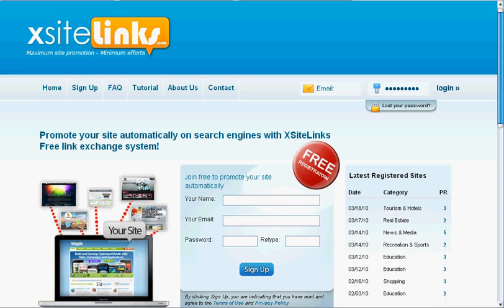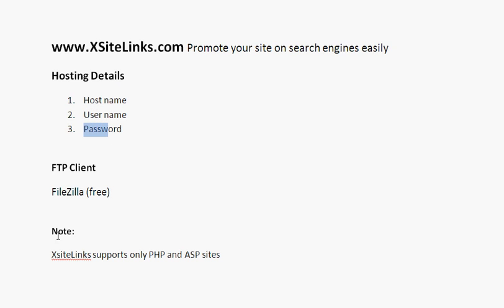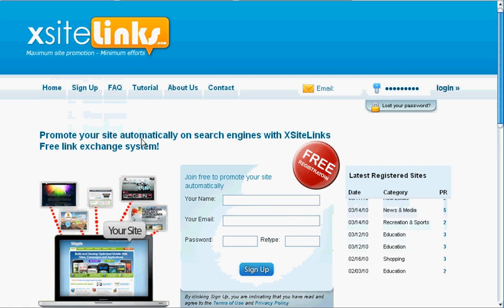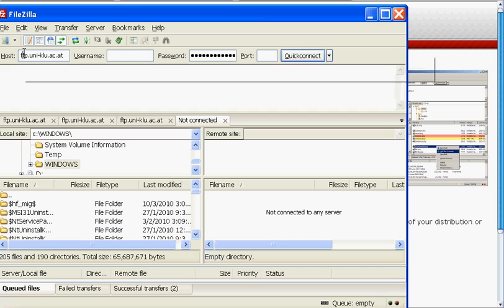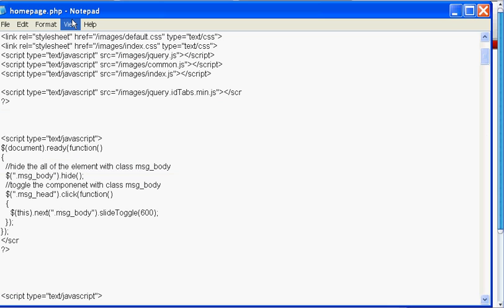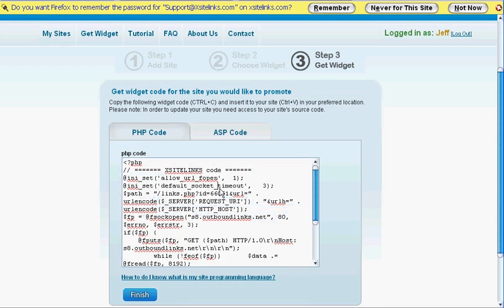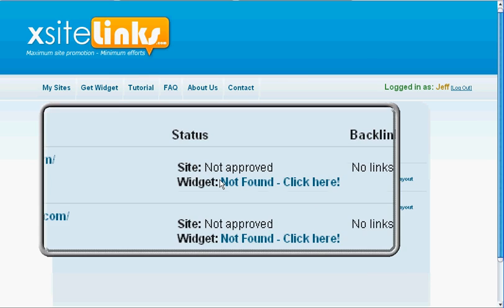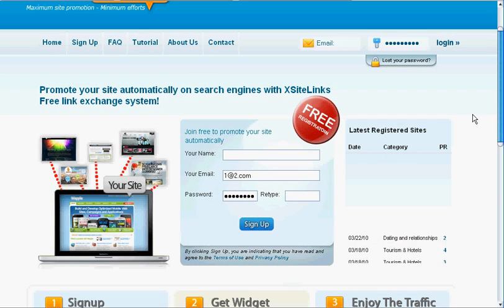Xsitelinks - SEO system - How to place the widget?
is an automatic link exchange system which helps you to promote your site on search engines (Google, Yahoo and Bing). This Video will instruct you how to place the Xsitelinks Video on your site.